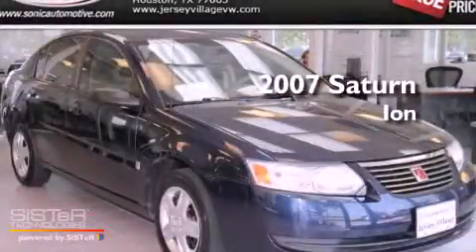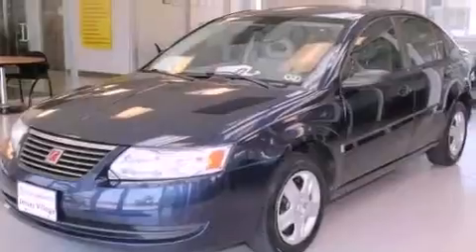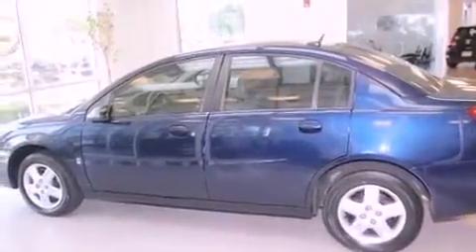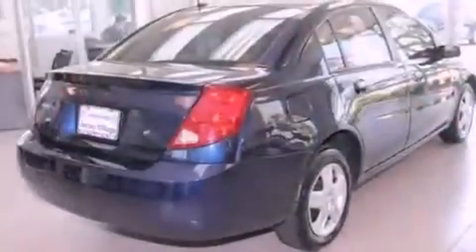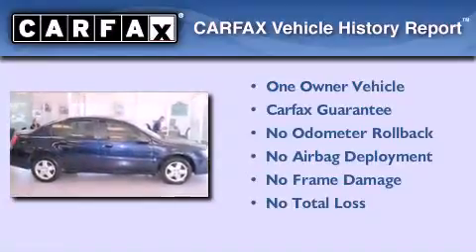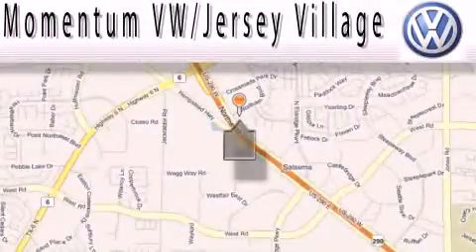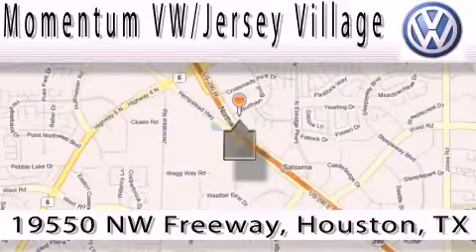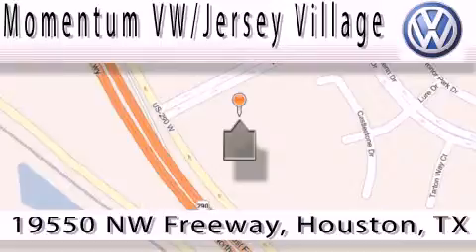2007 Saturn Ion Houston TX 77065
Year : 2007
 Make : Saturn
 Model : Ion
 Engine : 2.2L I-4 cyl
 Trans . : Automatic
 Exterior : Blue
 Miles : 82,347
 Interior : Beige

 Used 2007 Saturn Ion Houston TX